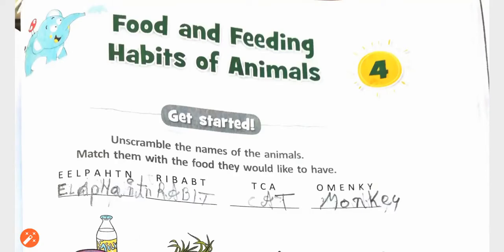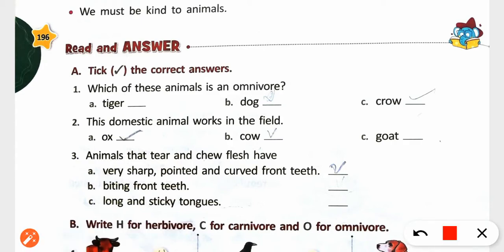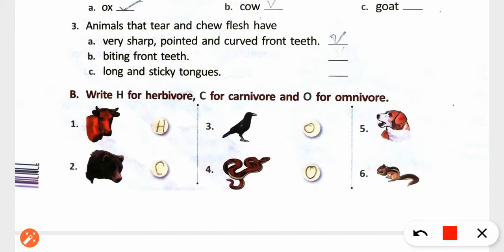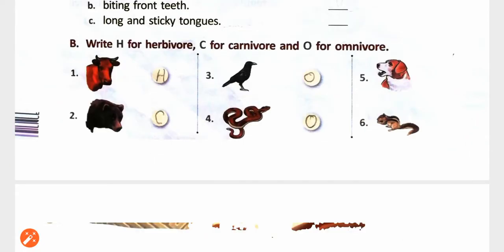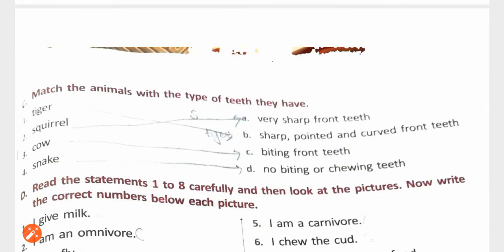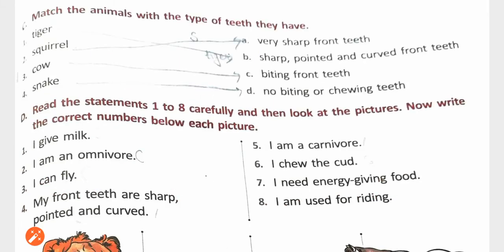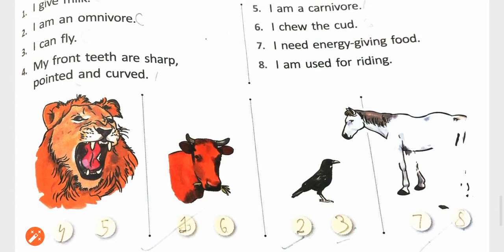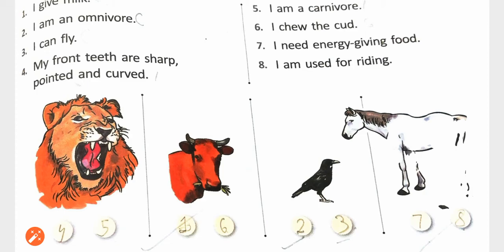class 3 science chapter 4 food and feeding habits of animals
Exercises of chapter 4 food and feeding habits of animals